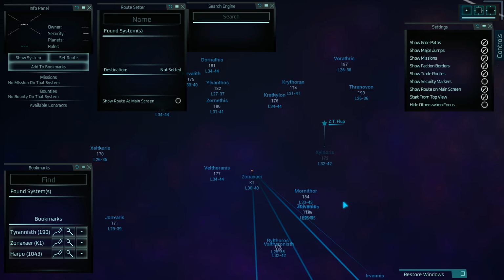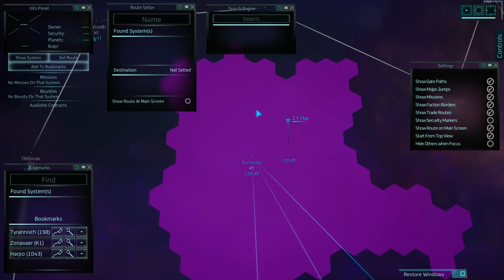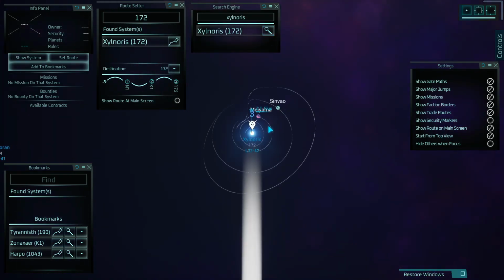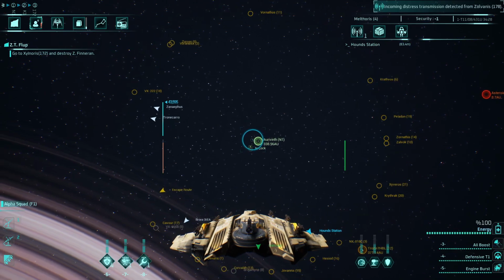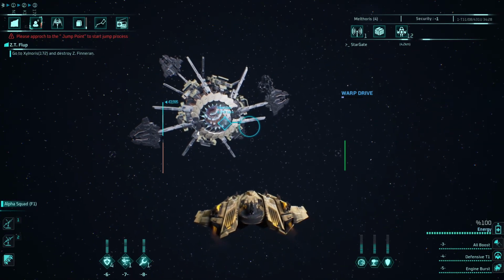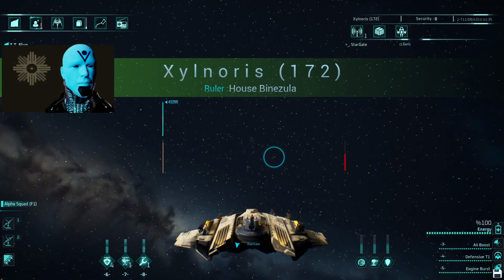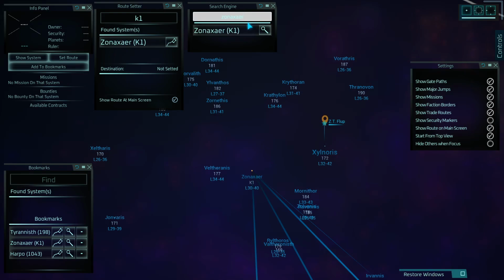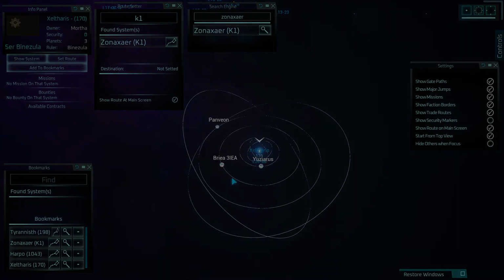SpaceBourne 2 | How to Search the Galaxy Map and Set Routes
In this quick SpaceBourne 2 guide, I walk through the galaxy map and show how to search for systems, set travel routes.  I also briefly talk about the difference between using a stargate for long distance travel and simply following the next step in your plotted path.